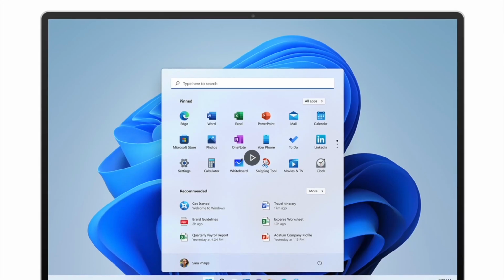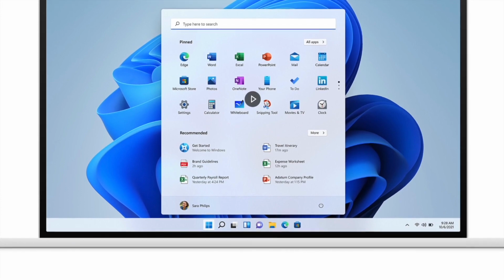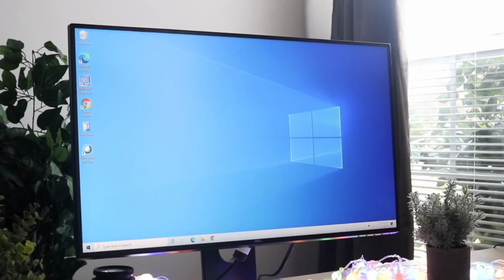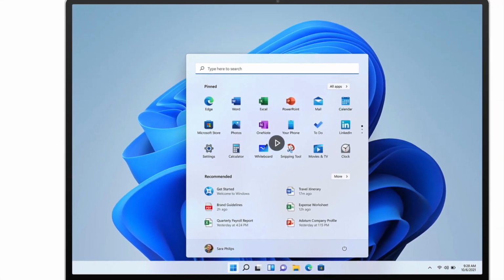How To FIX Can't Install Windows 11!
Here is exactly How To FIX Can't Install Windows 11!